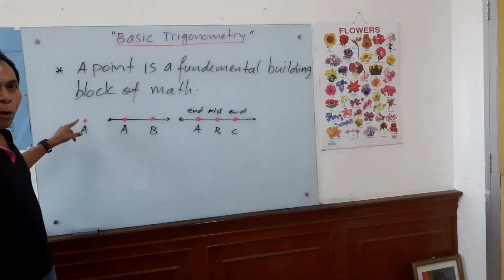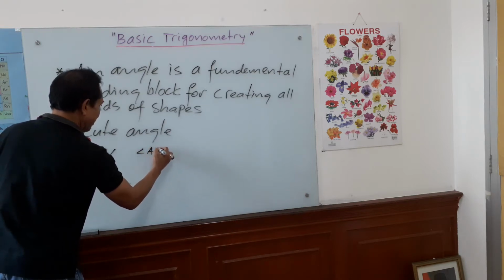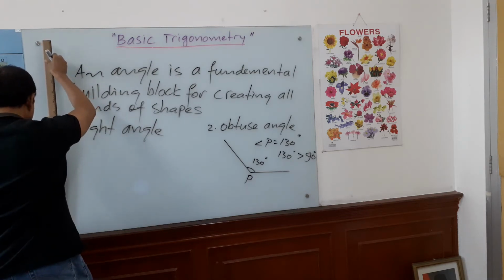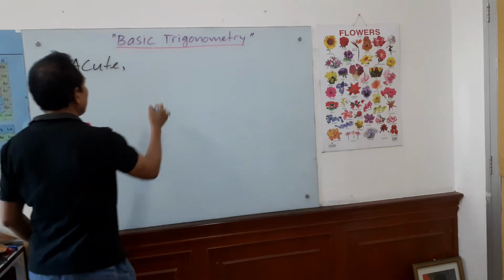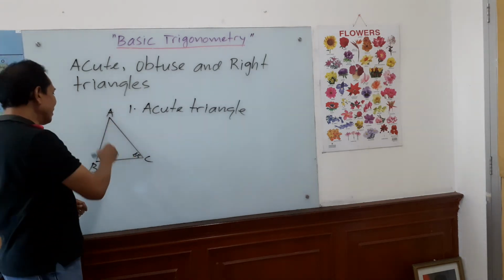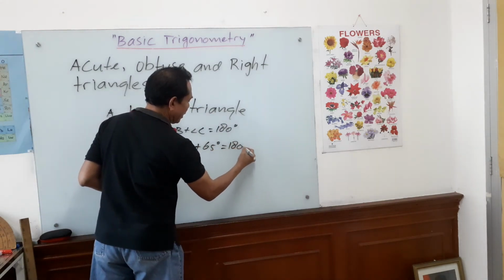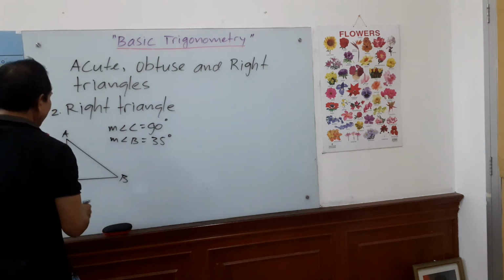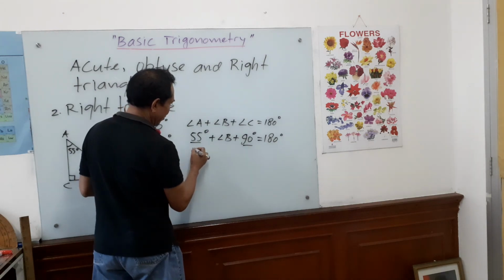Basic Trigonometry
Work With Different Angles And Different Triangles